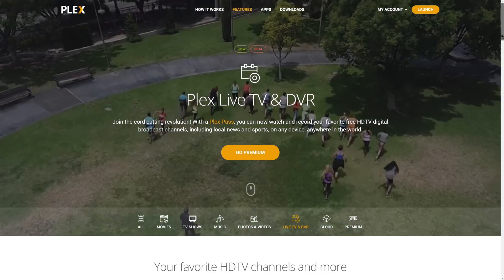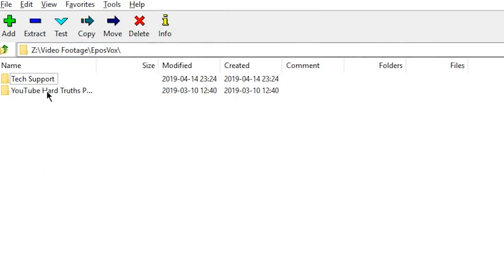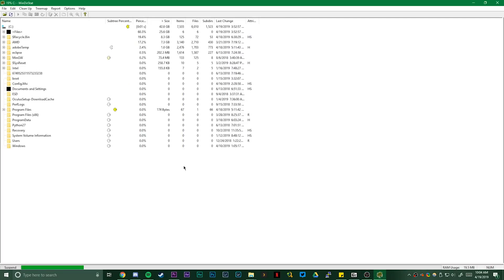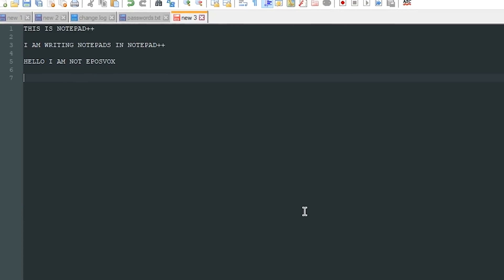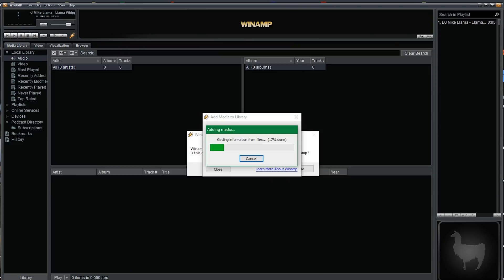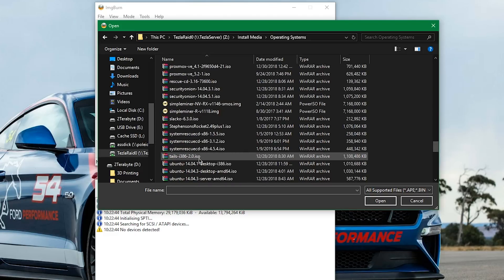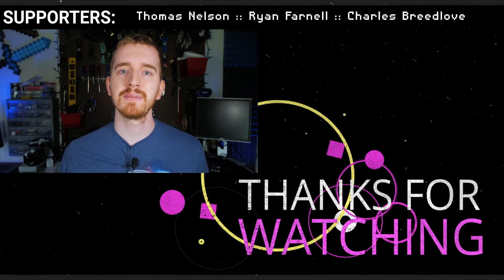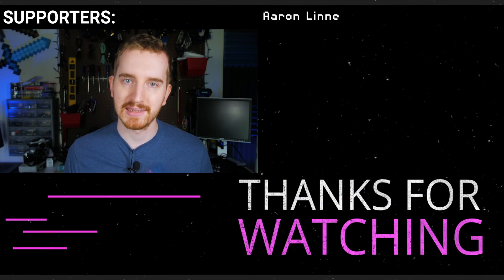7 Programs I've Used for a Decade or More! - Top 7 Programs I'd Recommend April 2019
It's been a while since I've done an App Spotlight video, it's time for a new one! Here are 7 (or 8) programs that I've used for almost 10 years (or more in some cases) and that I recommend!